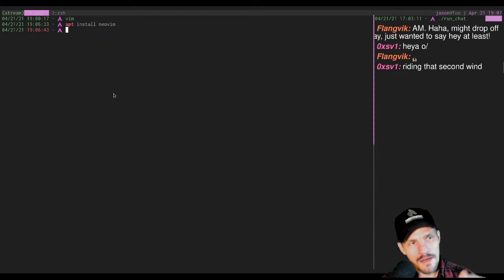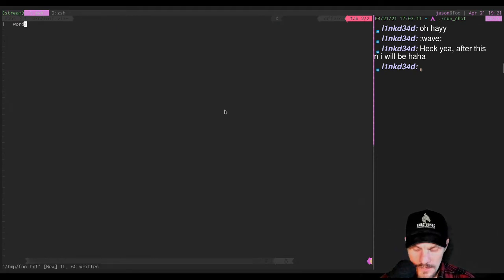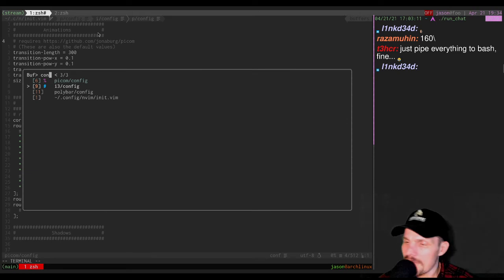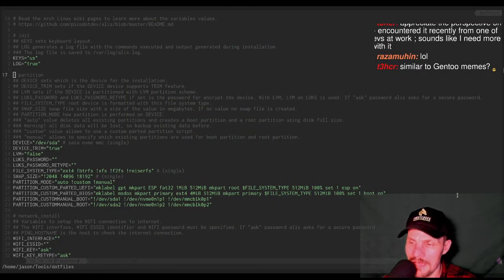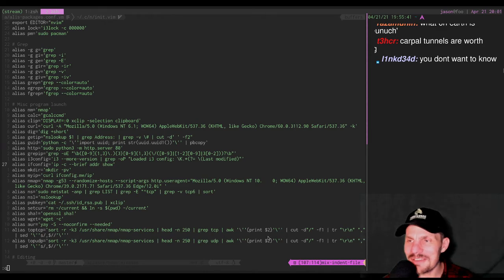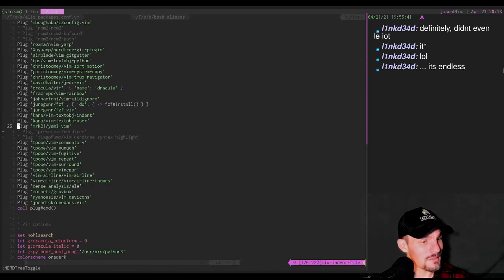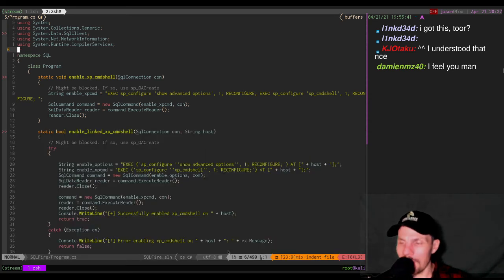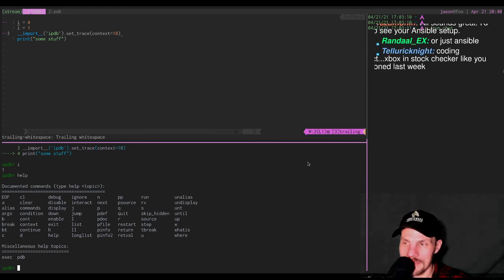Live Stream: Vim Config & Usage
Live stream about how I use vim/tmux/terminal